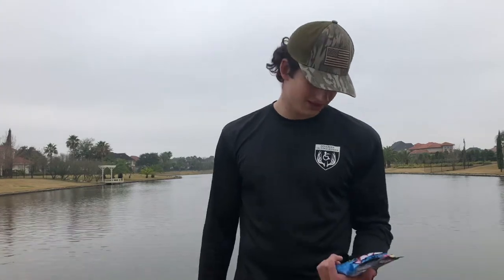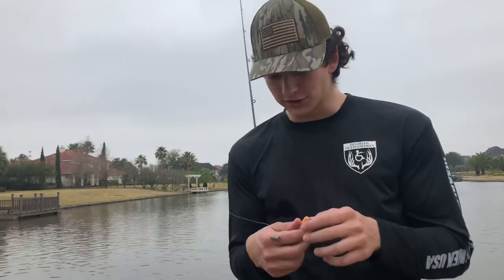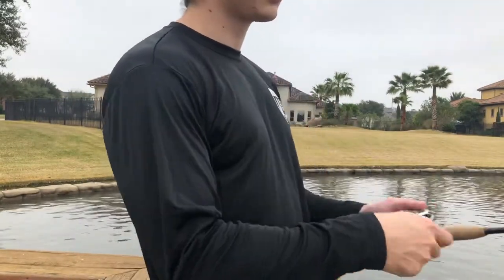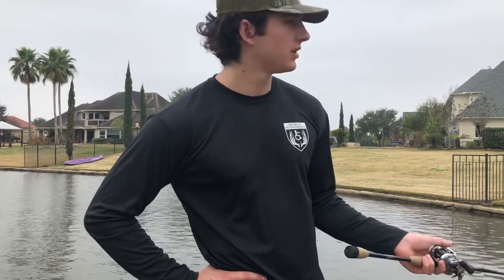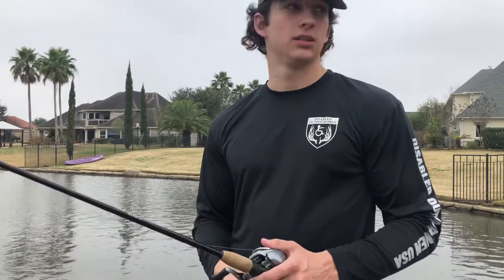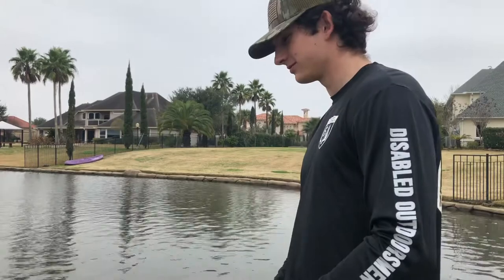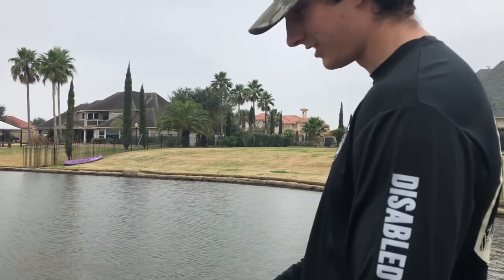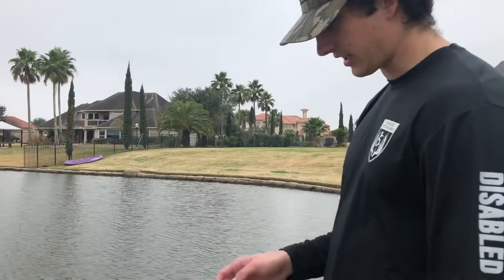Gummy Worm Fishing Challenge!! (Paraplegic Edition)